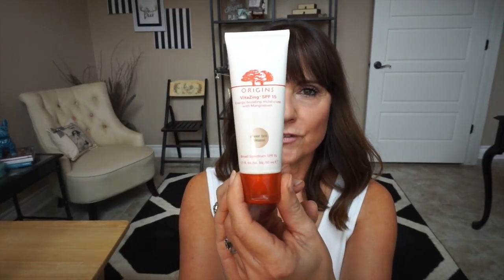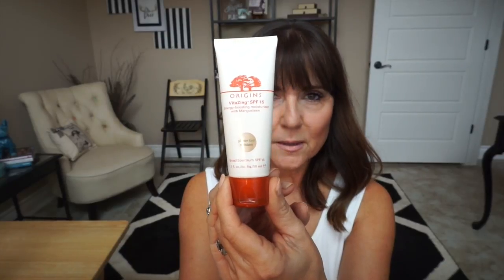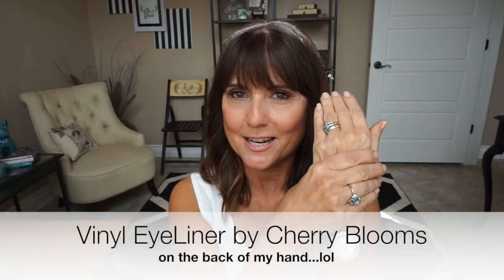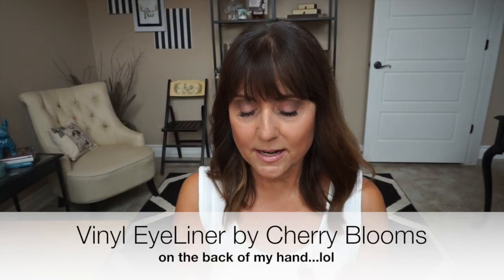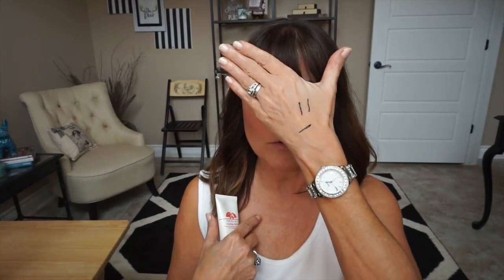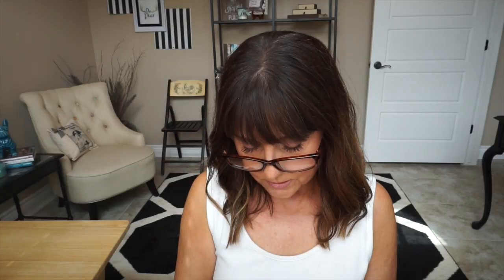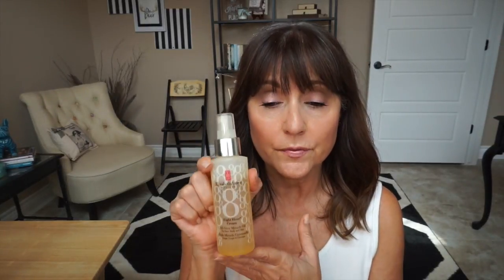Beauty Favorites Winter 2017 II Teri Reynolds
P L E A S E  R E A D IIII  I hope you enjoy this video on my favorite beauty products as of late. These are things I know I will continue to use again and again, so I had to share :)

Elizabeth Arden Miracle Oil
Hair Elastics
Jergen's Natural Glow    amzn.to/2kxnxeK

Teri Gigi on Instagram
Teri Gigi on Pinterest

Teri Reynolds
134 Vintage Park Blvd.